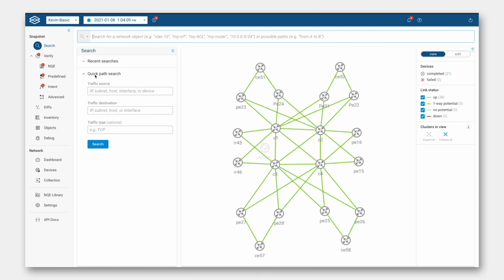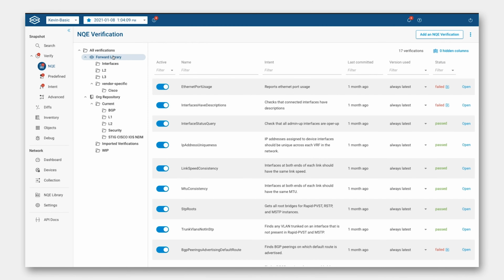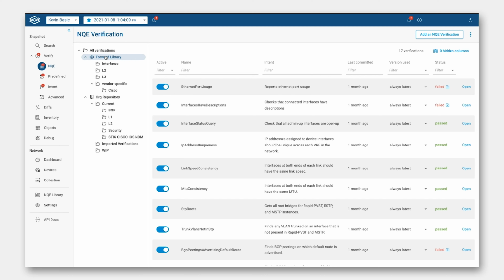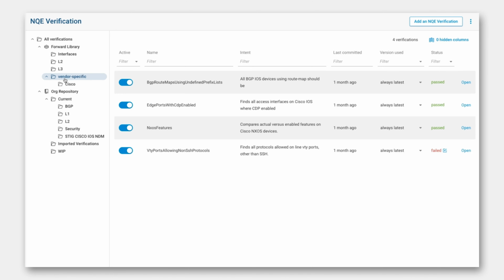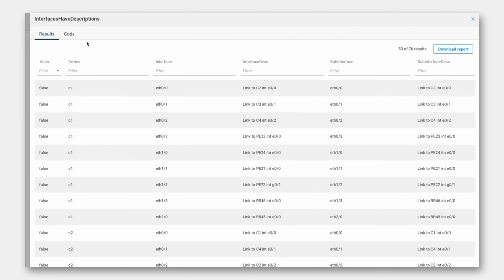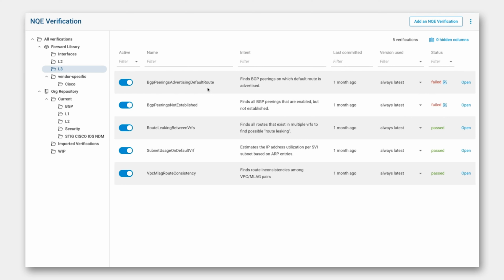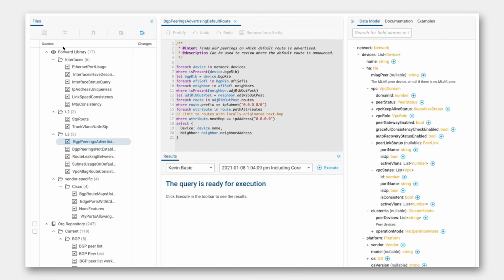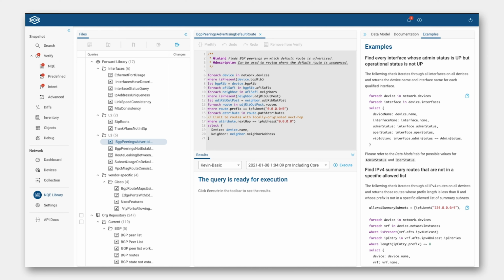Forward Fix: Network Query Engine Library makes auditing the network a cinch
The Forward Networks Query Engine Library is a repository of common use cases that solve the most frequent customer issues.  Using the library, engineers can select pre-defined queries and instantly audit the network to ensure it's behaving as expected.